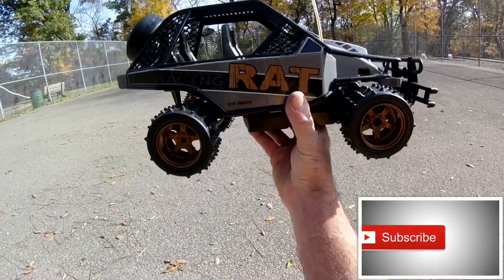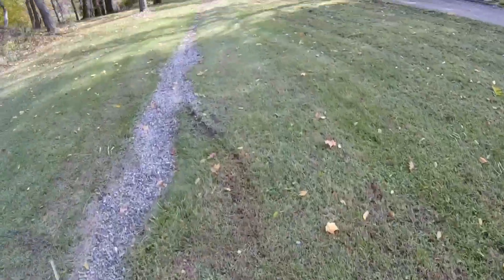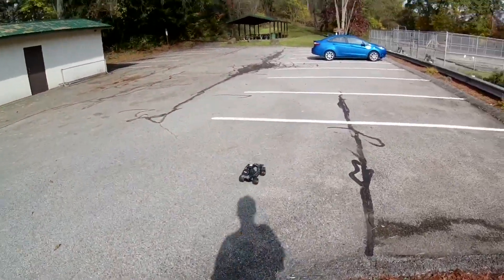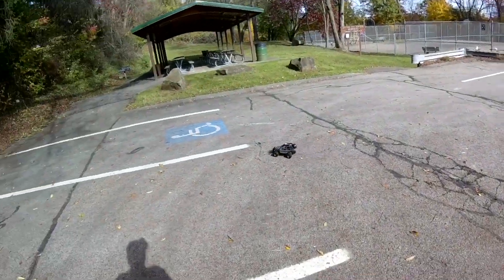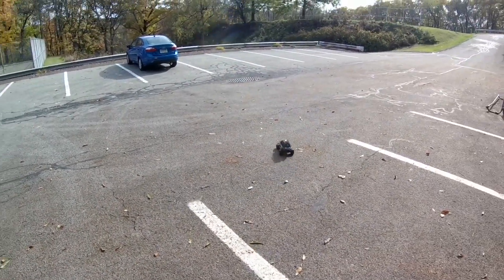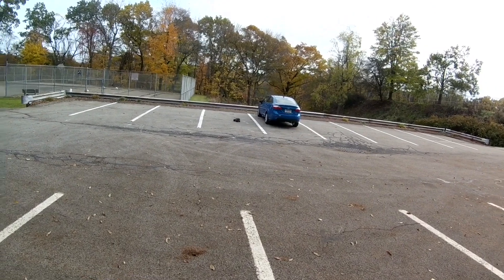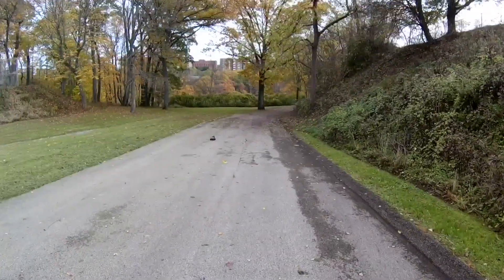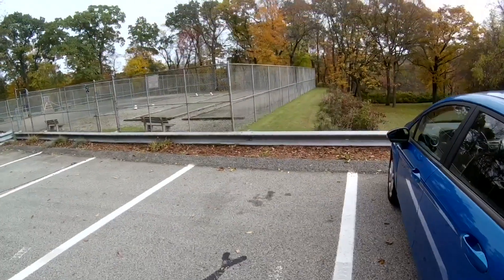New Bright RC Racing Rat I mean Pig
True Drone Reviews
Drone Reviews, and Discussion